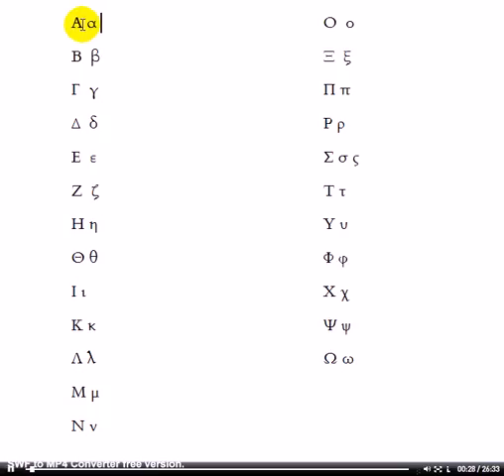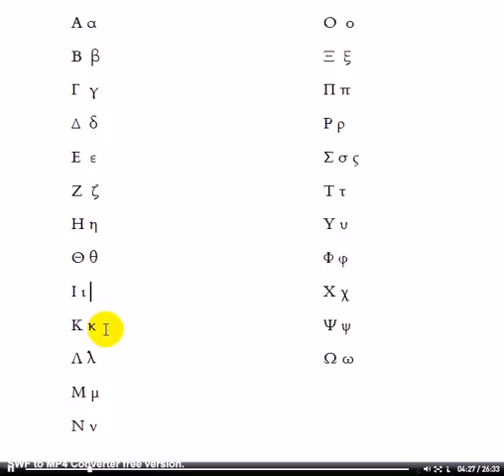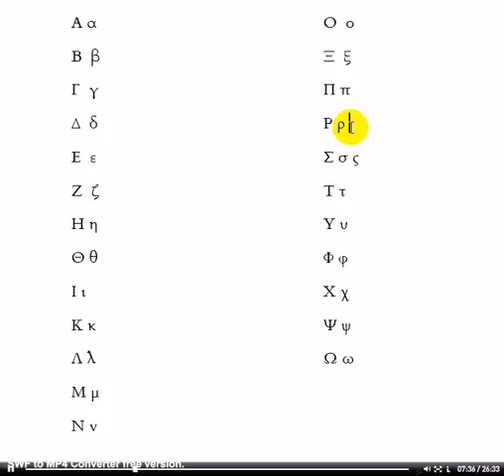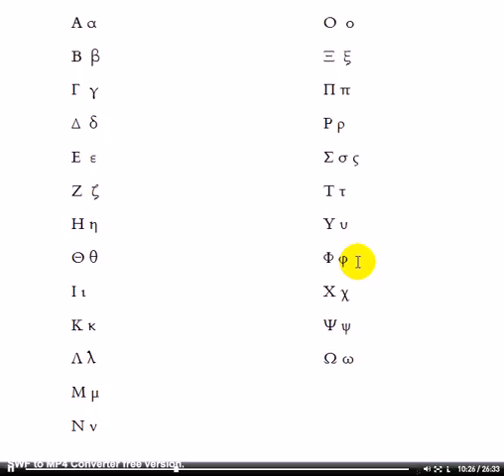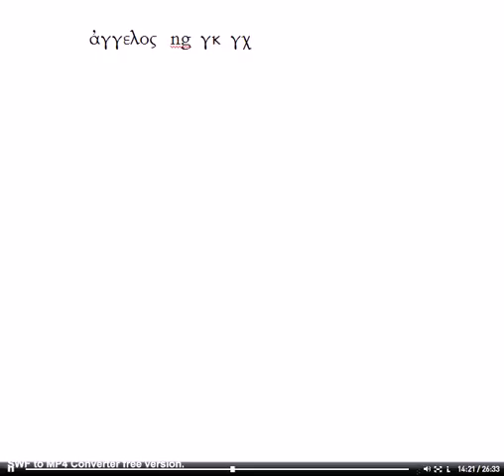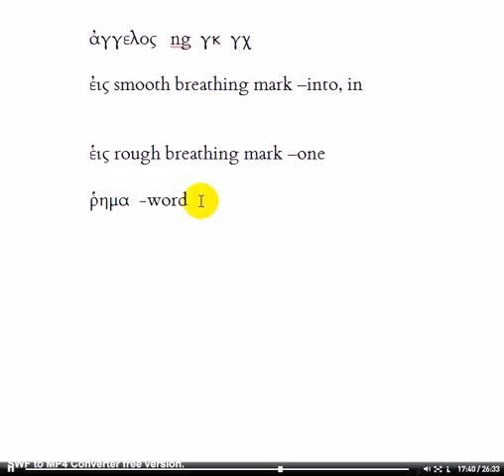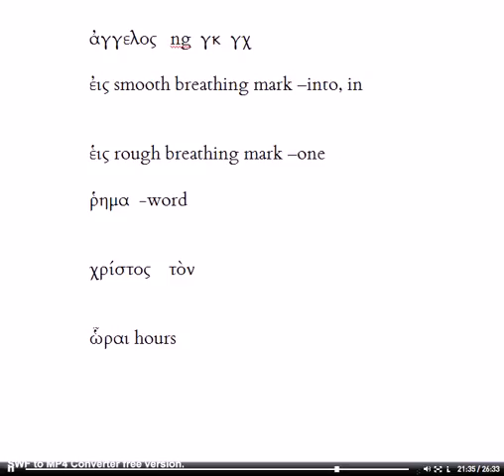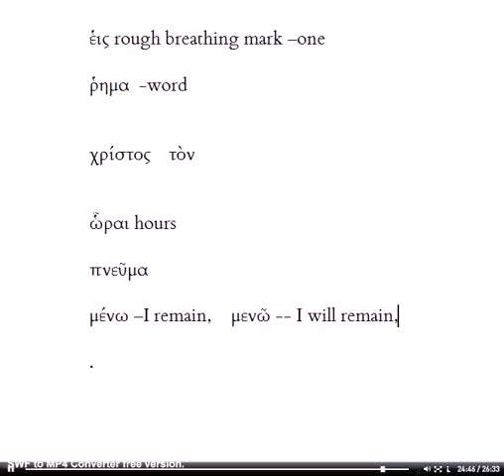lesson 1A video alphabet, breathing marks and accents